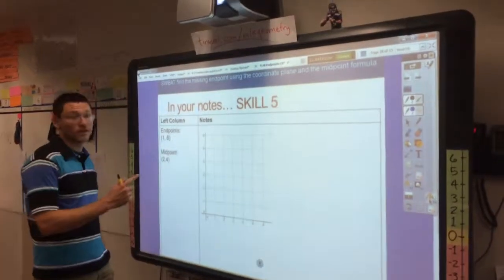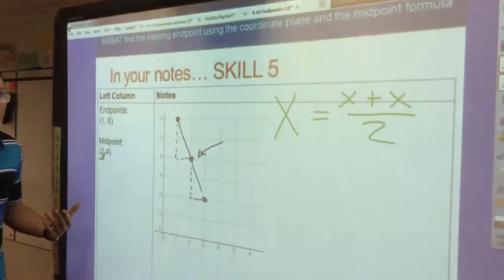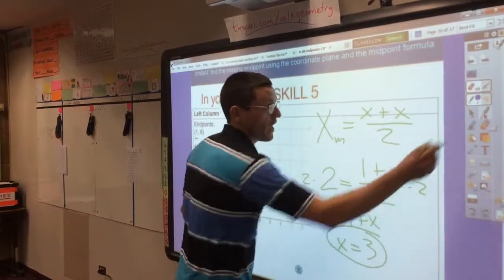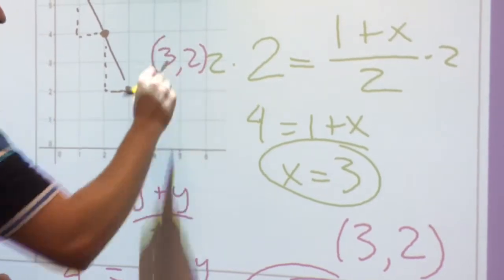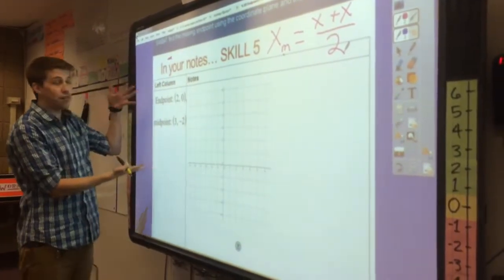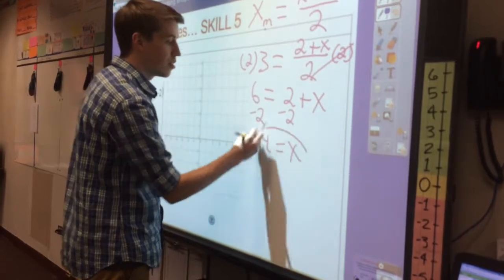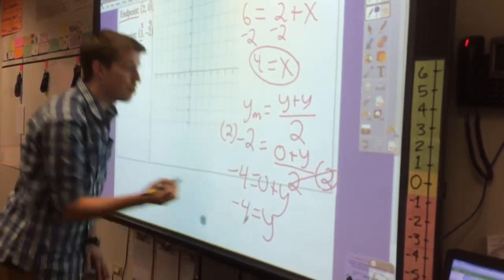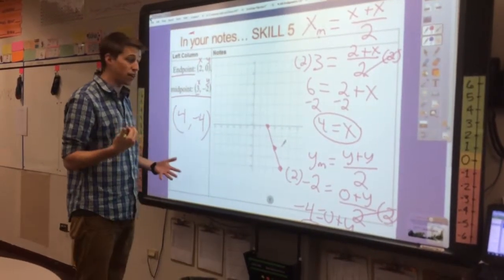Skill 5- finding endpoints